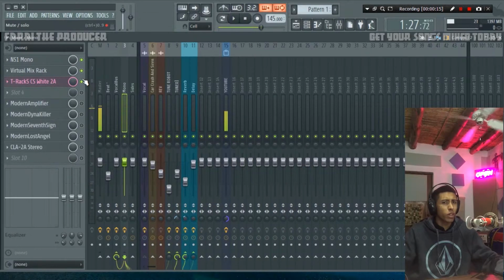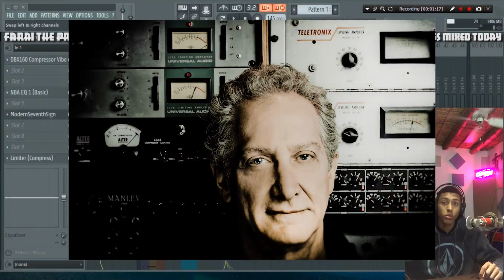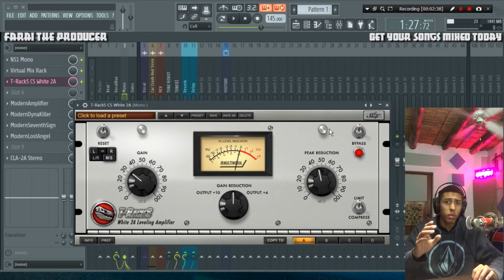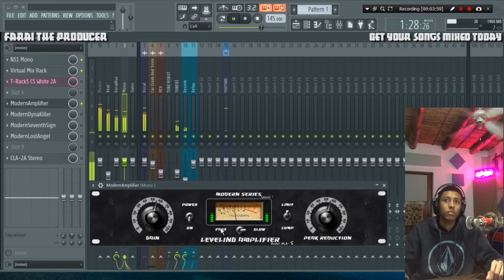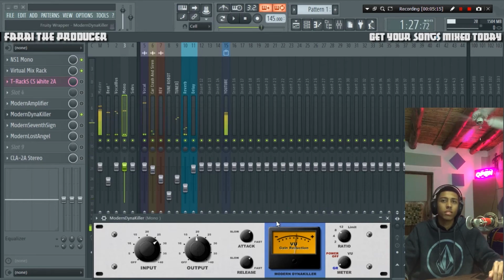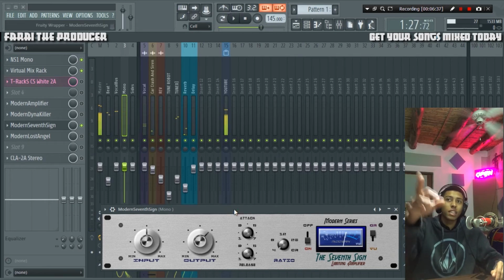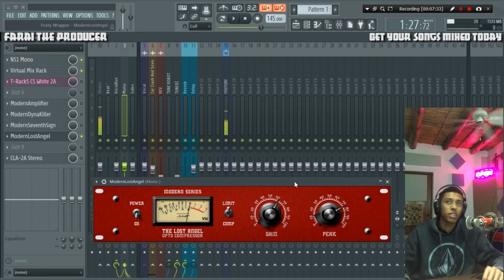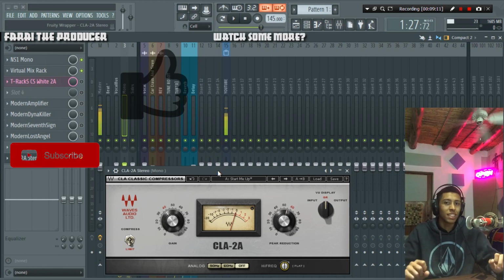FREE VST DAY 5: Leveling Amplifiers (BEST VOCAL COMPRESSORS)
Ever wondered how rock music gets that ' wall of sound effect ' ? It's probably a leveling amplifier.. In today's video (Sorry for the late upload btw) we look at some free alternatives to getting that upfront vocal sound.

I personally couldn't hear muuuch difference in each plugin which means they are all worth slamming your main vocal into!

Purchase FL Studio Templates here: http:/fl-studio-templates.fwscart.com